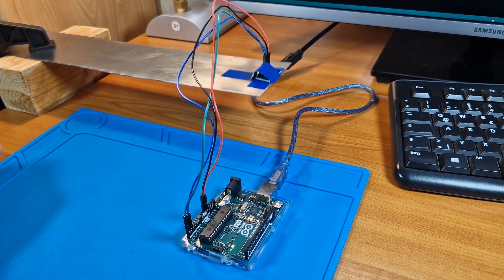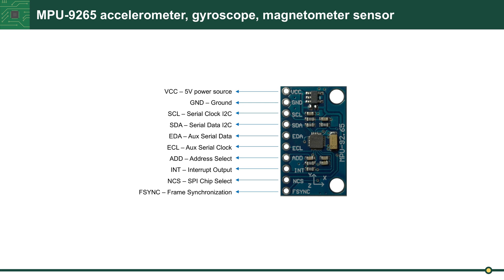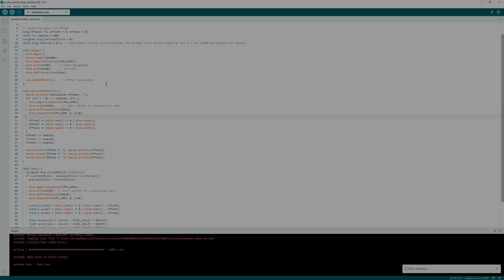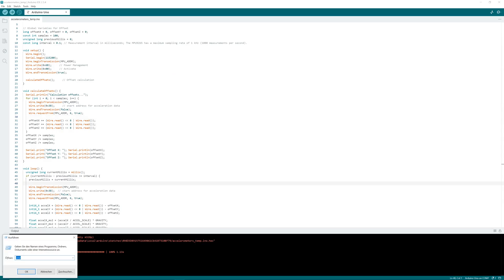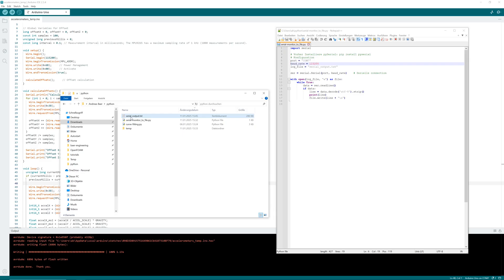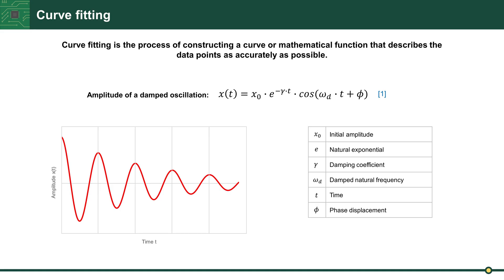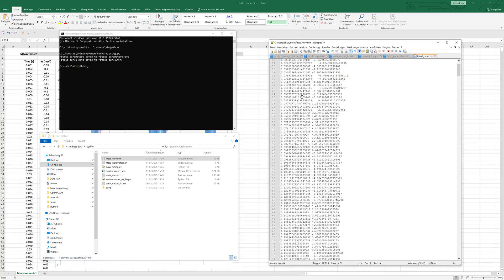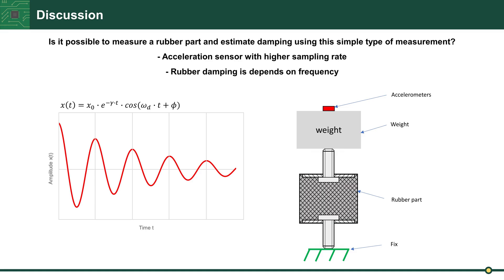Acceleration measurement with Arduino Uno R3 & MPU 9265 | Electronics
Measurement of acceleration with Arduino Uno R3 and MPU 9265 on a periodically oscillating sheet whose amplitude approaches zero.
MPU 9265 is a accelerometer, gyroscope, magnetometer sensor.
Curve fitting and damping estimation of the measured data with Python.

Components
- Arduino Uno R3 (1)
- MPU9265 sensor (1)
- Jumper wires

Table of Contents:
00:16 Overview
00:48 MPU-9265 sensor
01:11 Circuit Arduino Uno R3 & MPU-9265
01:25 Measurement setup
01:41 Arduino sketch, results Serial -Monitor and -Plot
03:16 Data save with Python
04:16 Visualization in Excel
04:40 Curve fitting of z-acceleration
05:52 Damping ratio calculation